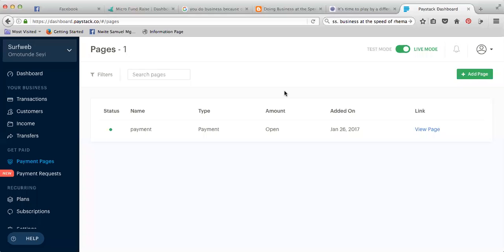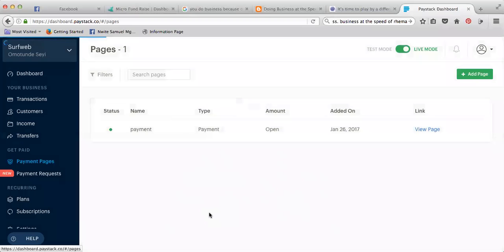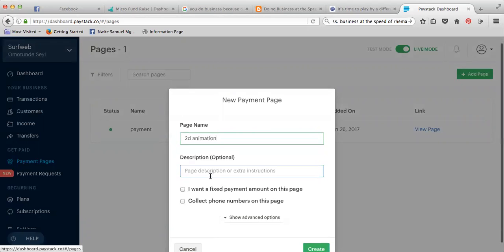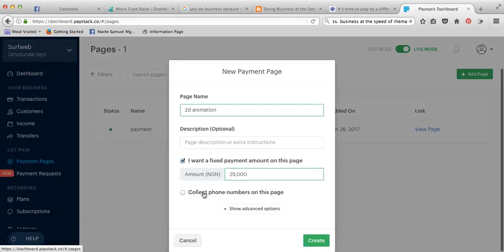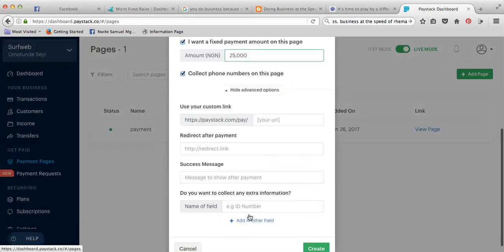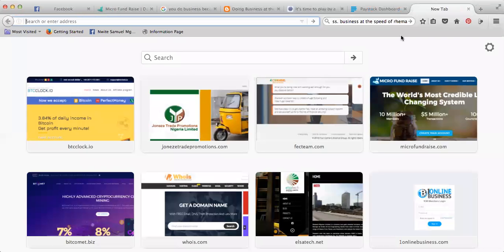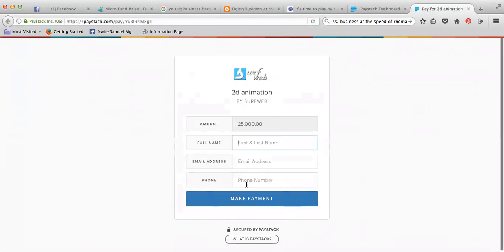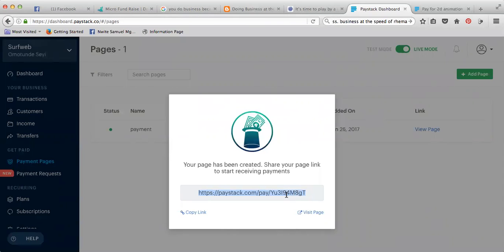How to add payment page on paystack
Online payment integration PAYSTACK